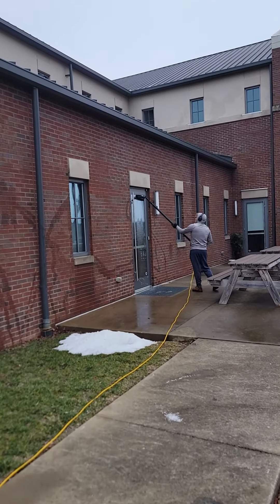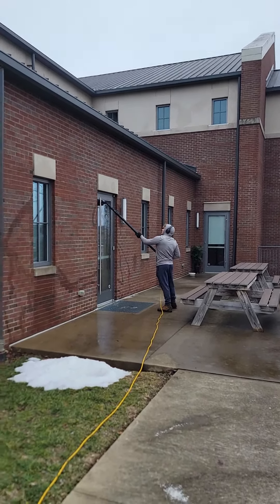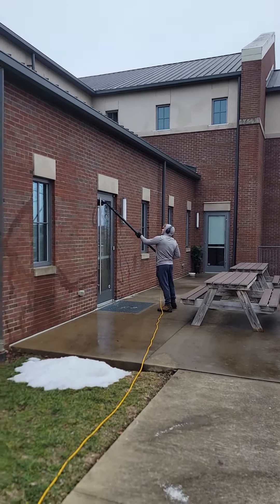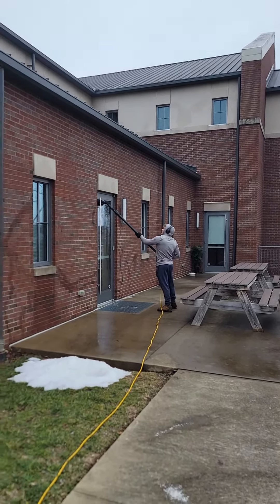💦 Cleaning Commercial Windows on a 26k Sq Ft Church ⛪️ 💥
💥Watch as we clean all exterior glass (110 total windows) on this massive 26,000 square foot Catholic church. The windows are transformed after cleaning!
🤔Thinking of having your home, business, or building washed? Let us help!🤠
Since 2017 Superior Exteriors Cleaning Company has been helping Middle TN beautify their outdoor spaces.  We wash homes, businesses, schools, churches, hotels, parking garages, restaurants, breweries, driveways, and sidewalks.   We specialize in all of the following services:
Pressure washing
Soft washing
Window cleaning
Aggregate sealing
Gutter cleaning
Stone paver clean, sand, and sealing

If you are looking for a professional exterior cleaning company, Superior Exteriors will be able to help. We are a Google Guaranteed company, and now the highest rated exterior cleaning company in Williamson County, TN.  Allow us to help keep the outside of your building clean.

If this is your first time to this channel, and you want to know everything about pressure washing soft washing, window cleaning, and concrete sealing, ▶ and tap the bell🛎 for notifications so you can be the first to know🤠.

We get calls and emails everyday from people just like you, looking for help with exterior cleaning in Middle Tennessee and we absolutely love it.😍 Whether you are just considering this industry, or you are a seasoned veteran, give us a call☎, shoot us a text📝, or send us an email📨 so we can partner with you and provide all of the useful information possible.🤠

Pressure washing
Soft washing
Window cleaning
Aggregate sealing
Gutter cleaning